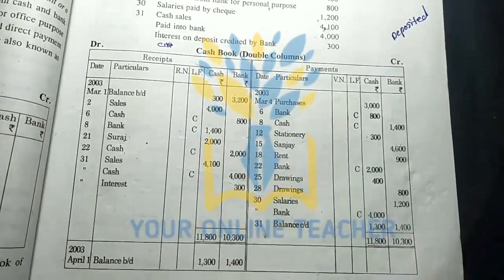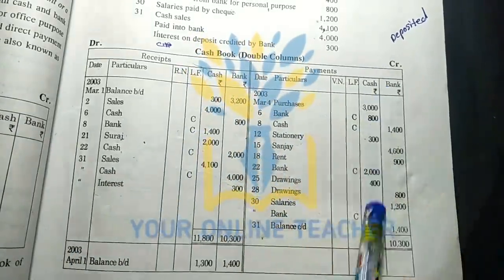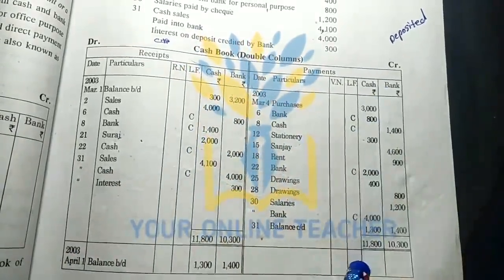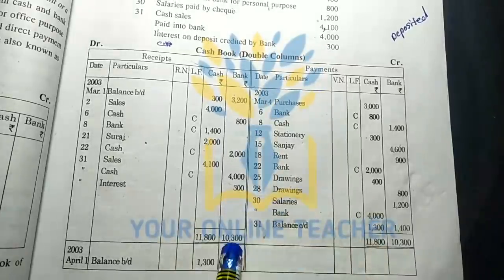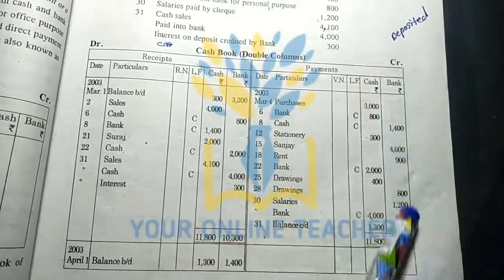DOUBLE COLUMN CASH BOOK//SUB DIVISION OF JOURNAL //PLUS ONE ACCOUNTANCY IN MALAYALAM (2019)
PLUS ONE ACCOUNTANCY IN MALAYALAM
എളുപ്പത്തിൽ എങ്ങനെ double column cash boom prepare ചെയ്യാം എന്നതാണ് ഈ വീഡിയോയിൽ വിശദീകരിക്കുന്നത്. എങ്ങനെ balance ചെയ്യണം എന്നും വിശദീകരിച്ചിരിക്കുന്നു.  video ഇഷ്ടപെട്ടാൽ like ചെയ്യണേ ♥️👍👍👍

എന്തെങ്കിലും സംശയം ഉണ്ടെങ്കിൽ comment ചെയ്യുകയോ എനിക്ക് mail അയക്കുകയോ ചെയ്യുക.

double column cash book
preparation of double column cash book
11th class chapter four sub division of journal
double column cashbook in malayalam
double cashbook in malayalam
11th class accounting
cashbook for class 11
11th class double column cashbook
11th class accountancy
11th class accountancy chapter 4
11th class accounting in malayalam
11th class accountancy chapter 4 in malayalam
11th class accountancy by your online teacher malayalam
Simple method to prepare double column cash book
How to prepare double column cash book in malayalam
how to prepare double column cash book
Accounting malayalam